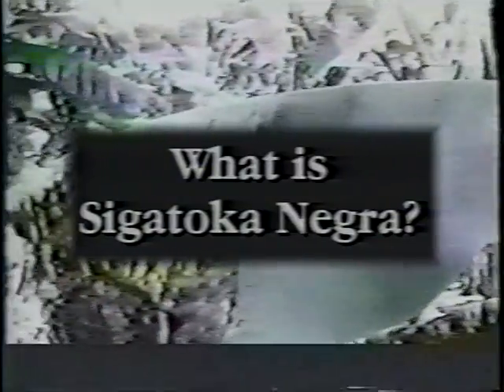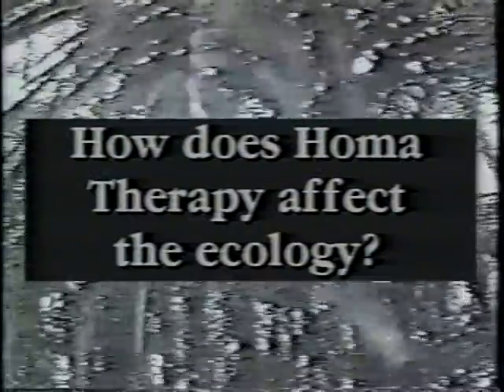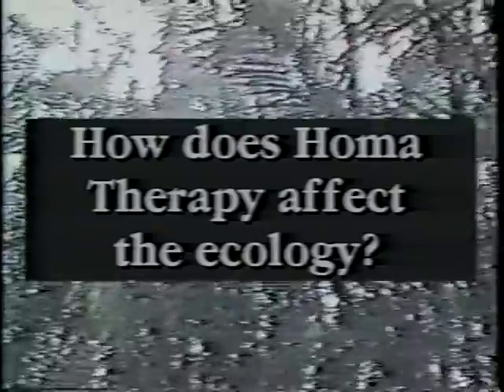Peruvian Agnihotra Experiment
Agnihotra Experiment in Peru